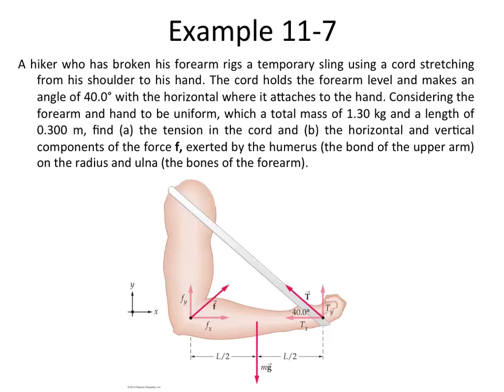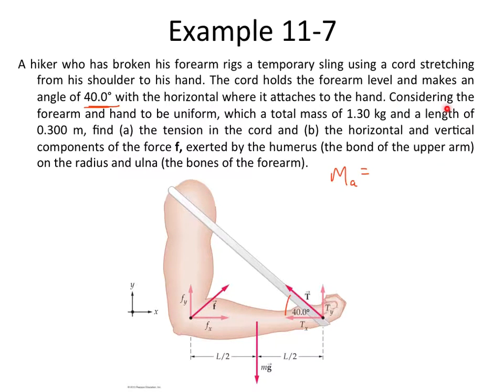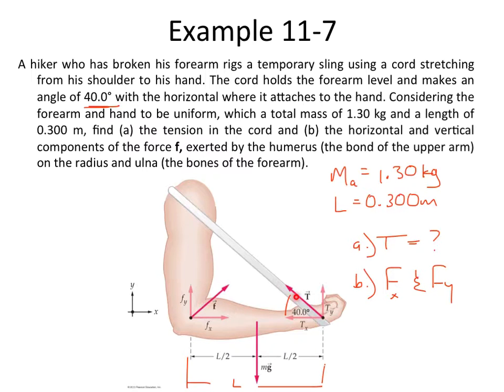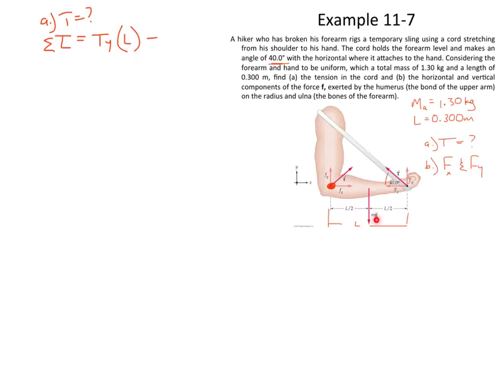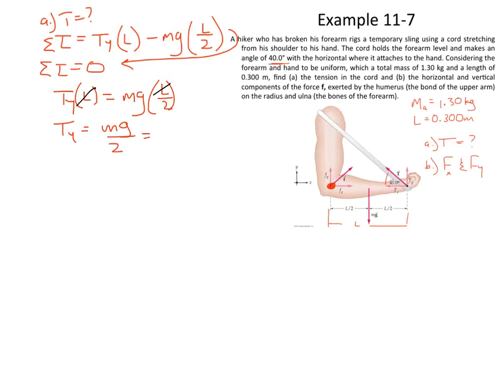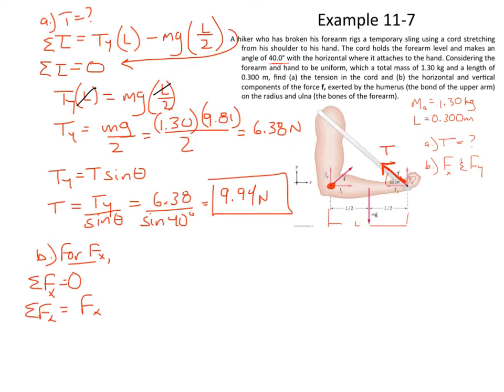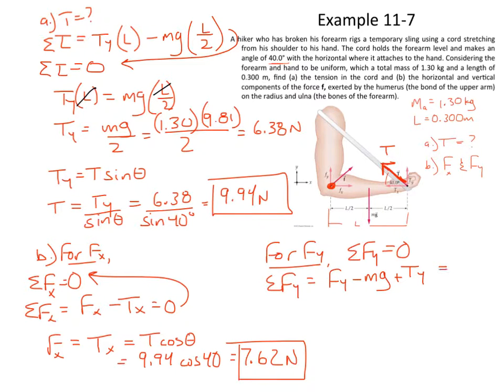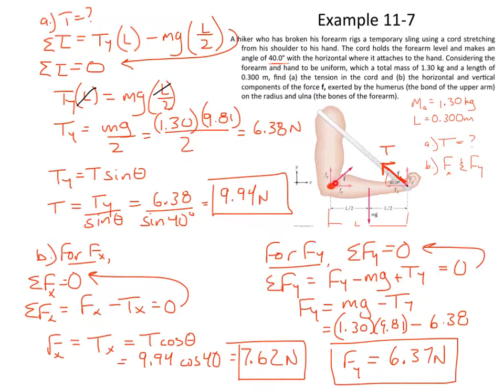HPhy1 - Ch 11 notes - Ex 11-7 Broken Forearm